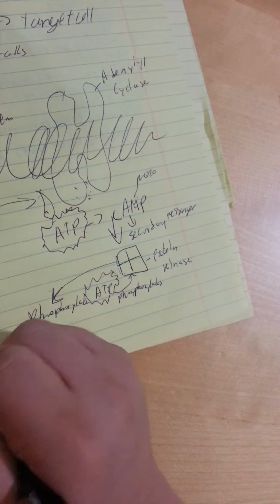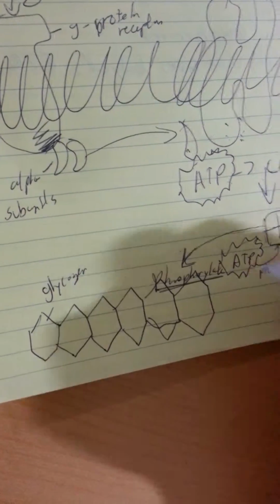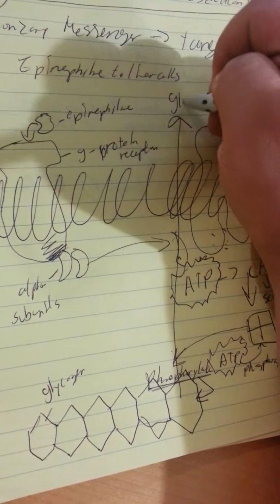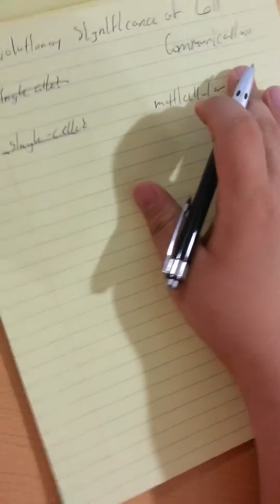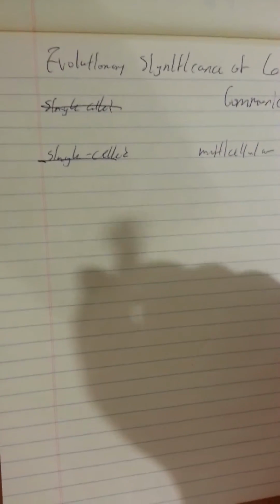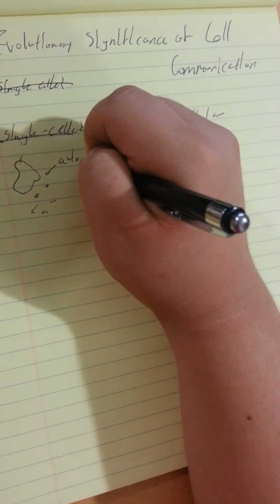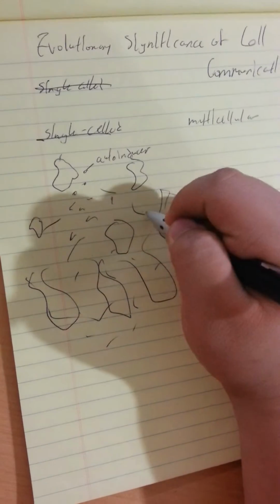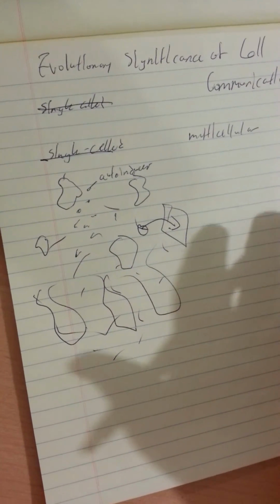Jeff Bang's video for Big Idea 3 Part 1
Jeff Bang's video for Big Idea 3.